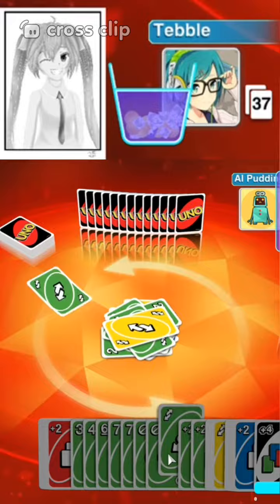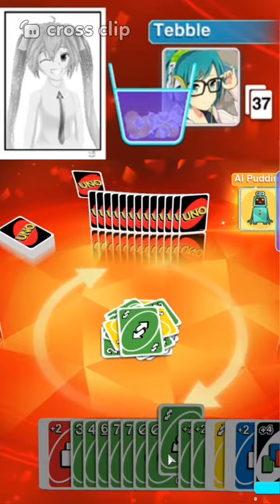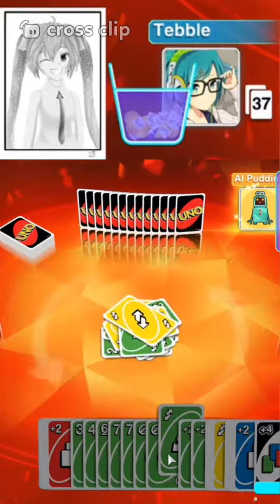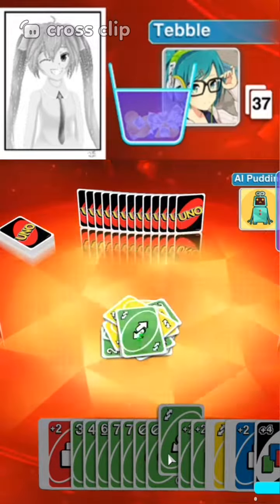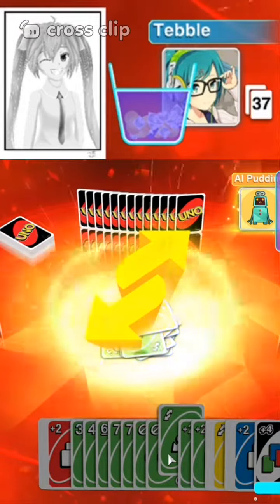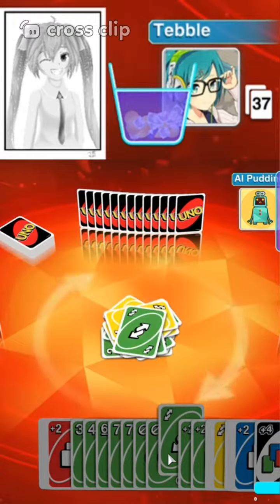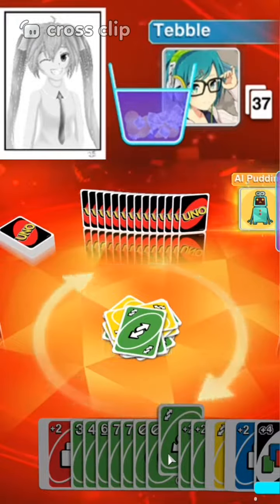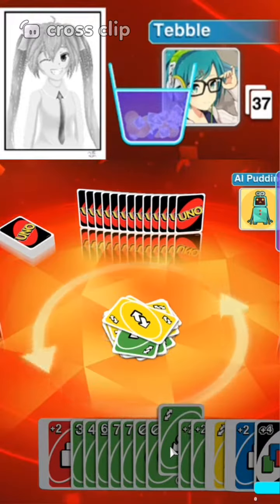Uno infinite bot loop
Uno bots get stuck in an infinite loop